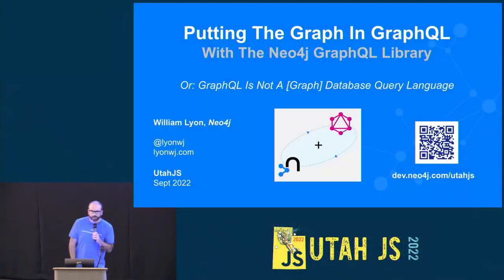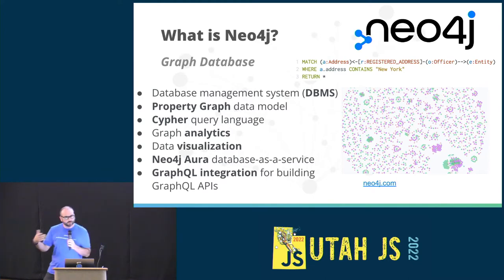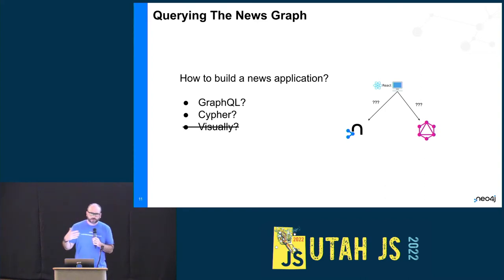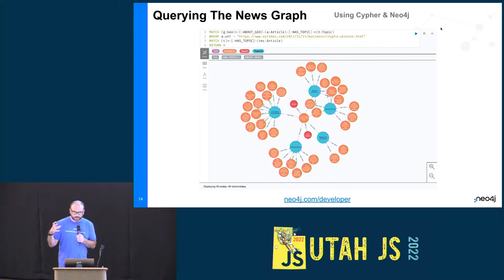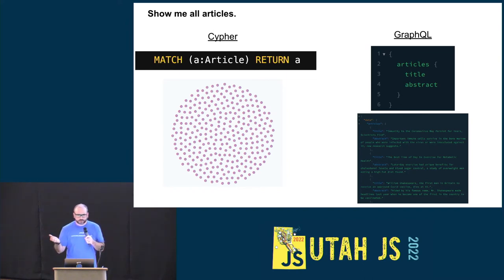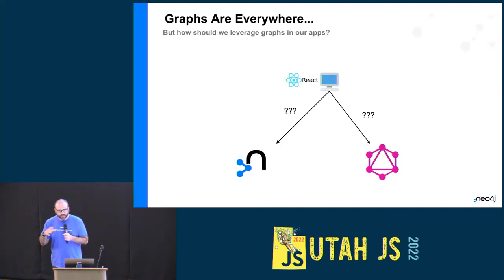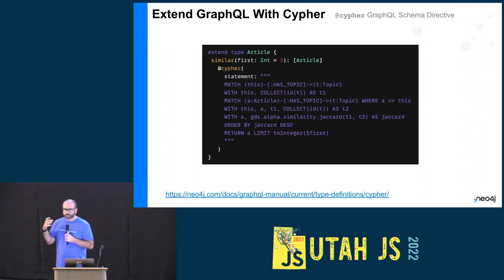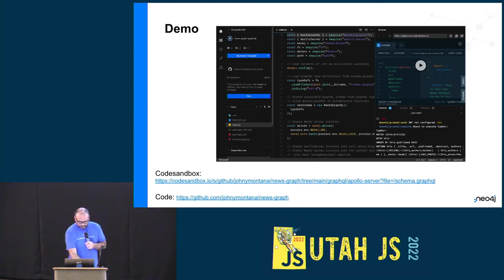Putting the Graph In GraphQL With The Neo4j GraphQL Library - William Lyon